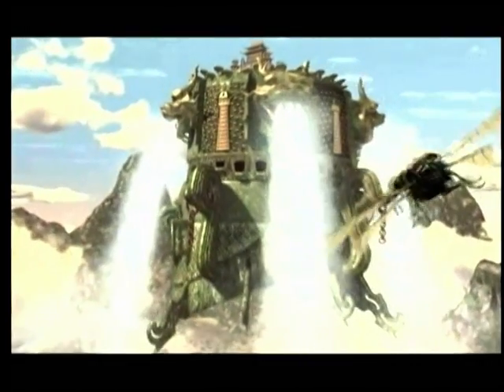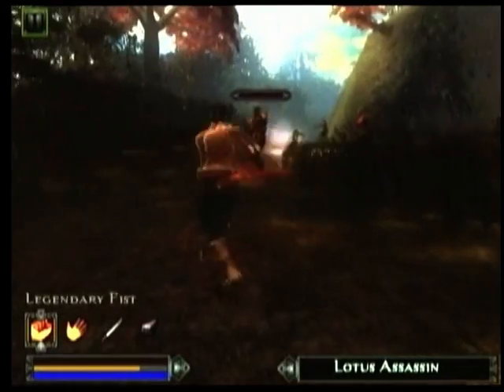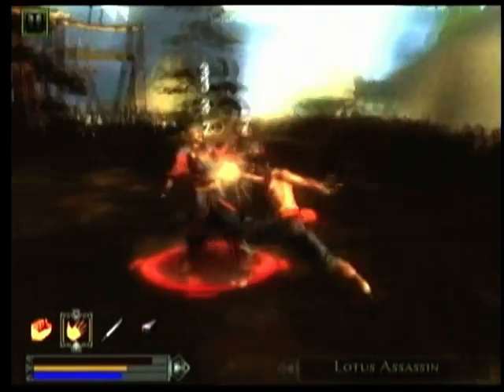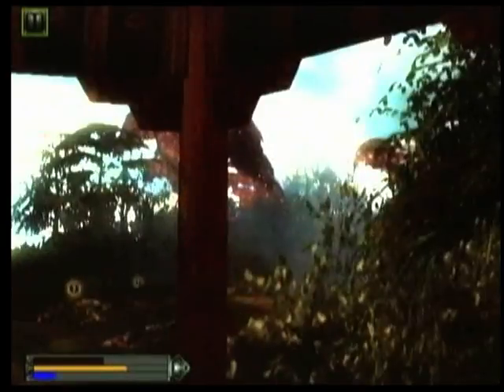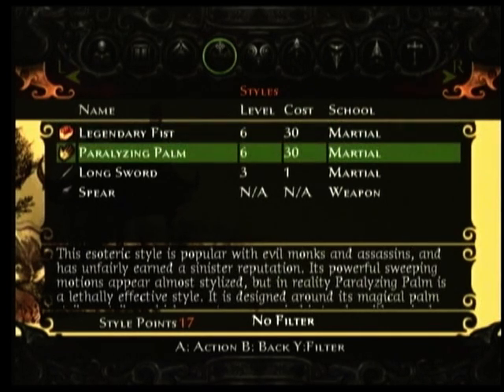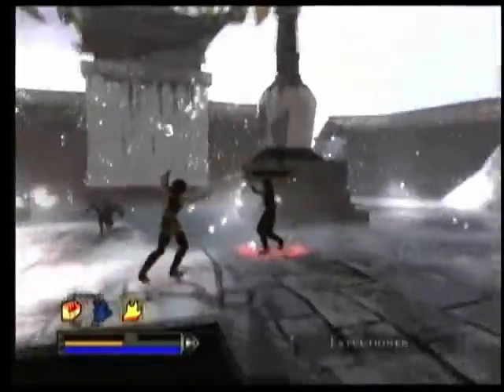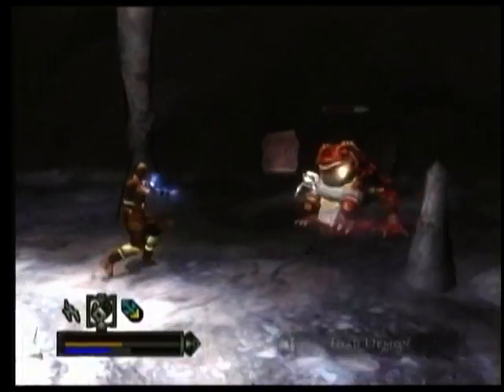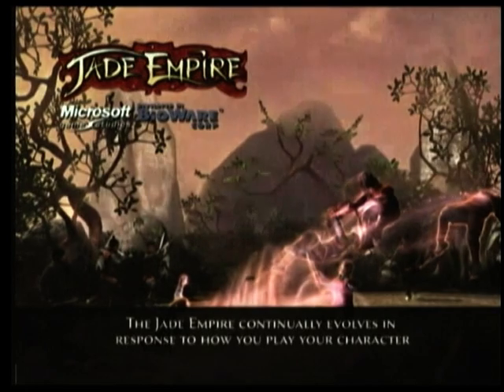Jade Empire Documentary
Jade Empire Documentary. From XBoxWorld DVD 14/07/04.

* Microsoft Game Studios
* BioWare Corporation
* Released on 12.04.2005 on Xbox & Xbox 360
* Action, Role-Playing (RPG), 3rd-Person Perspective, Martial Arts, Medieval / Fantasy